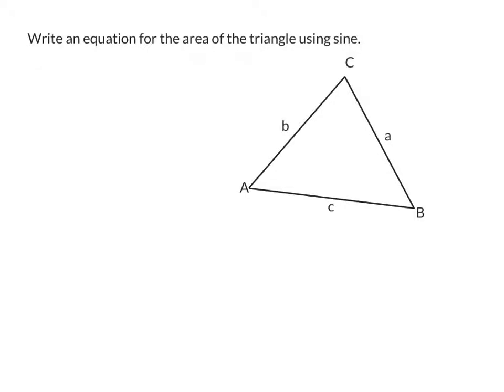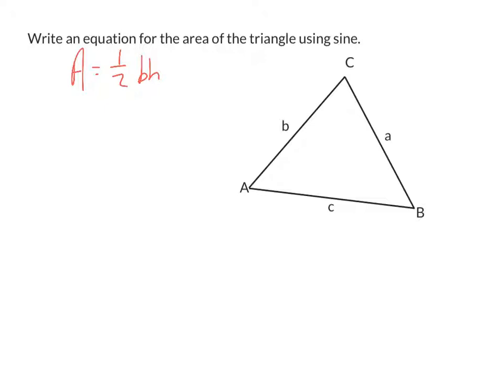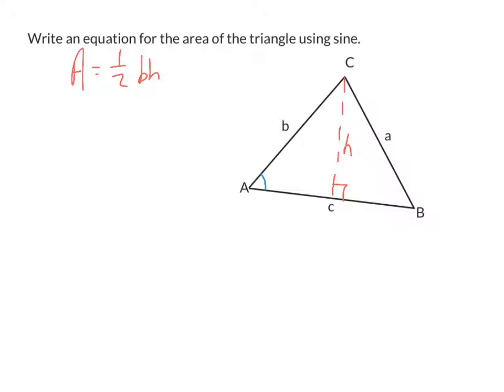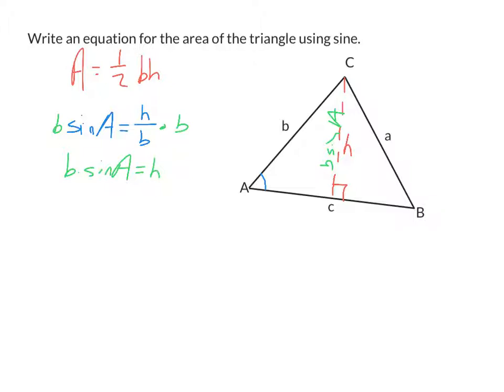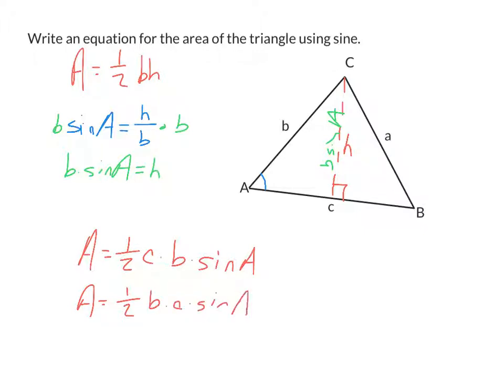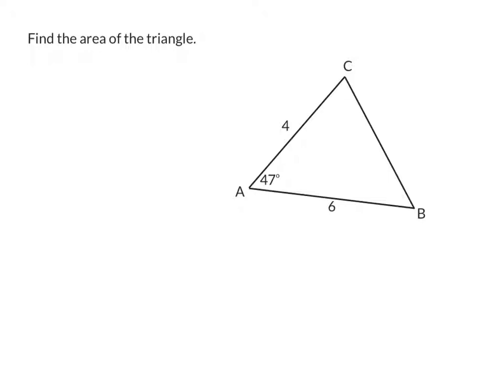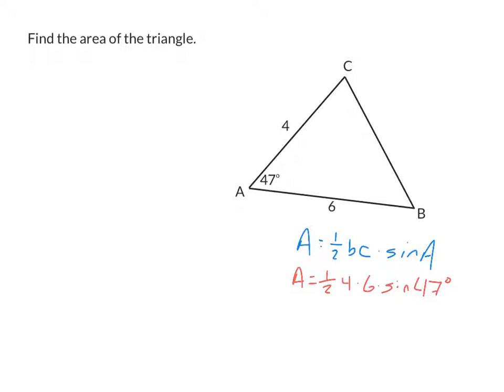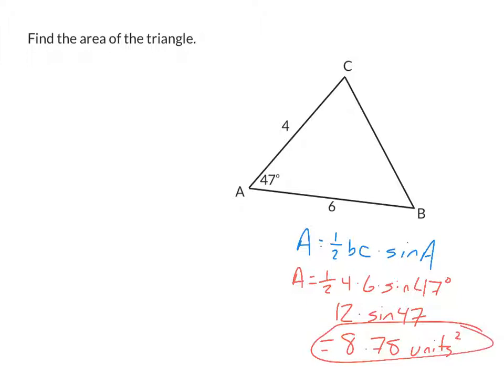Area of a Triangle